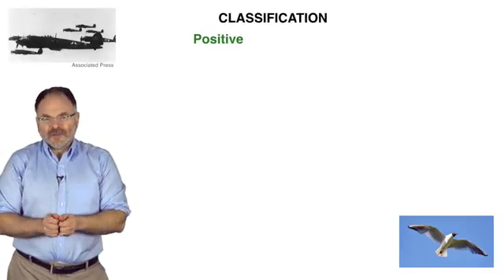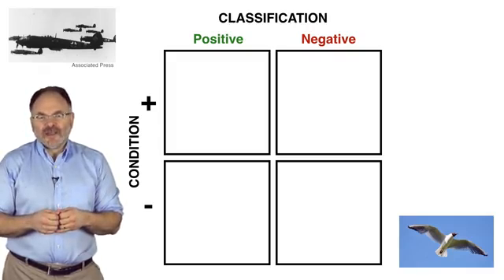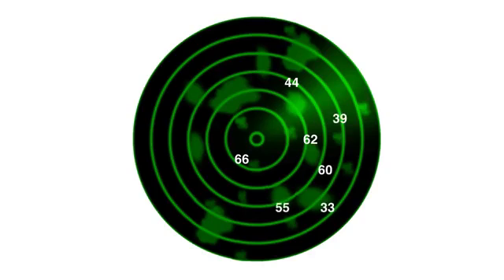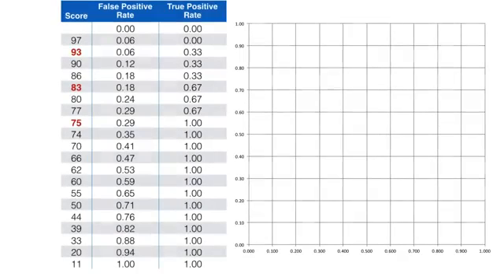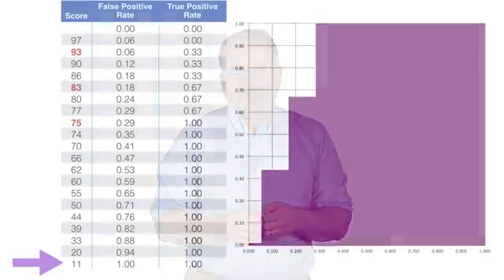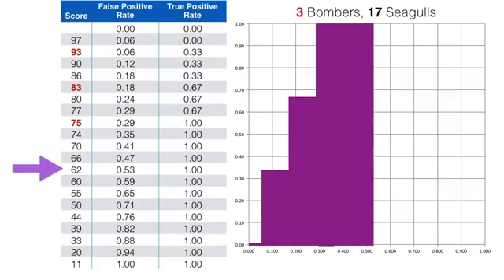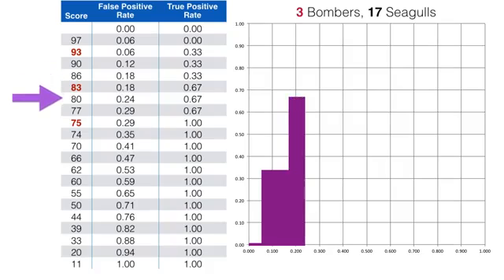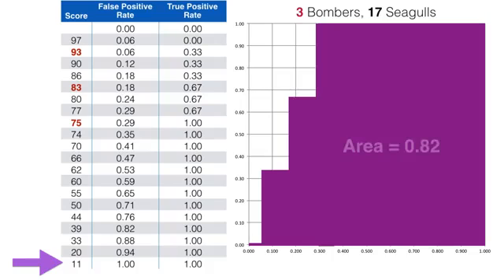Introduction to Binary Classification - Coursera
Daniel Egger